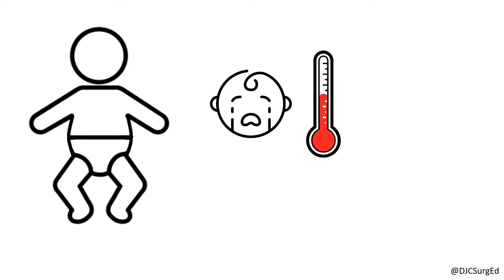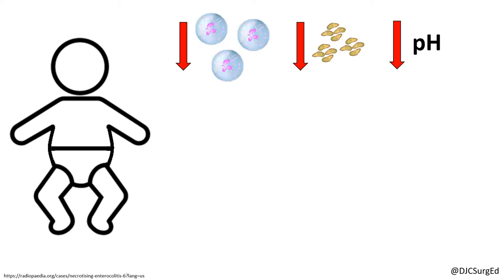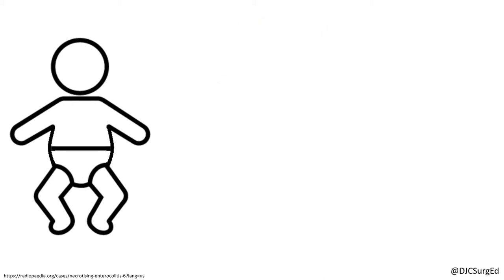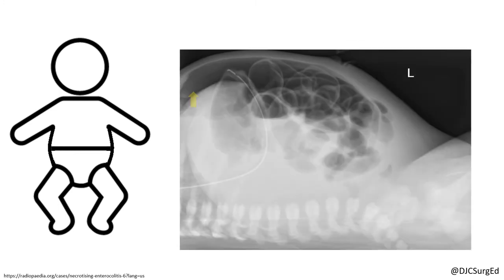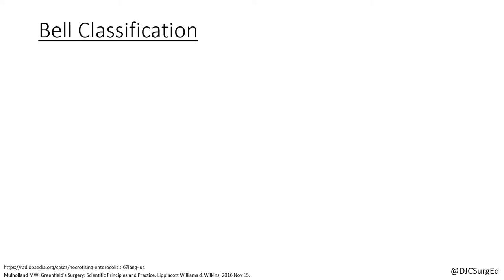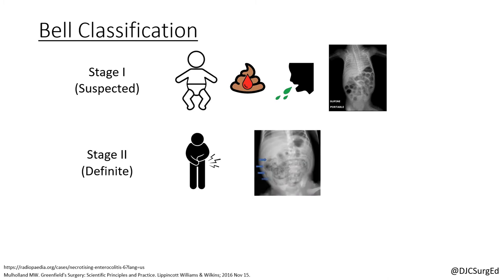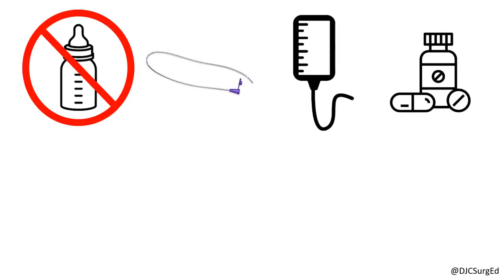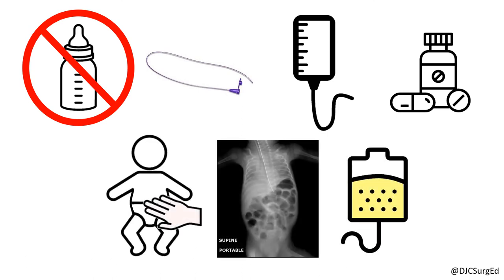Necrotizing Enterocolitis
This video is an introduction to necrotizing enterocolitis, discussing the risk factors, presentation, diagnosis, and treatment.